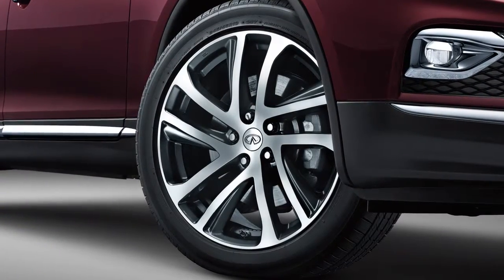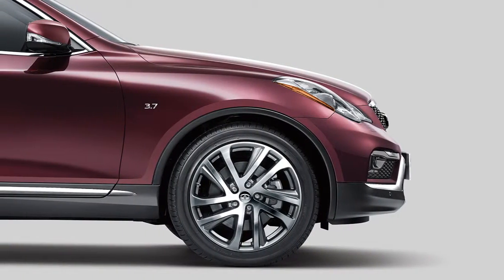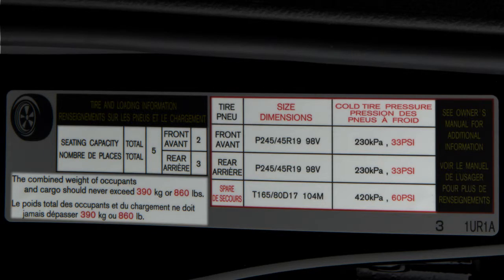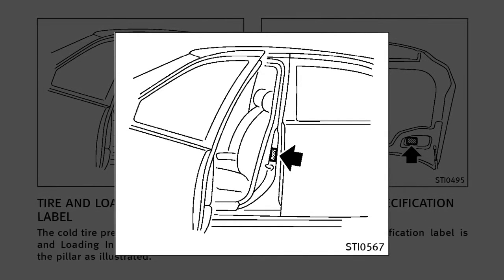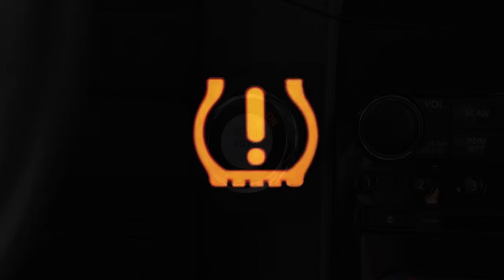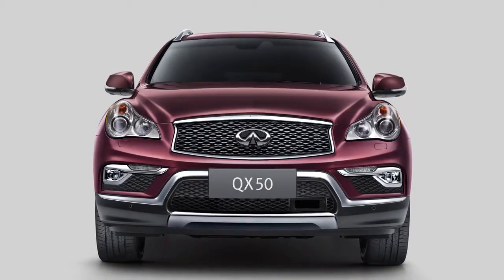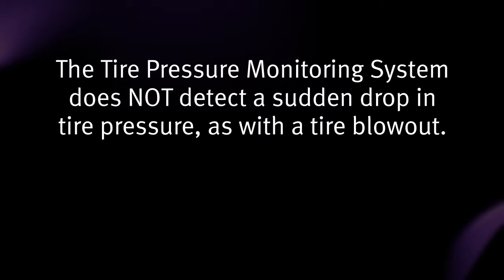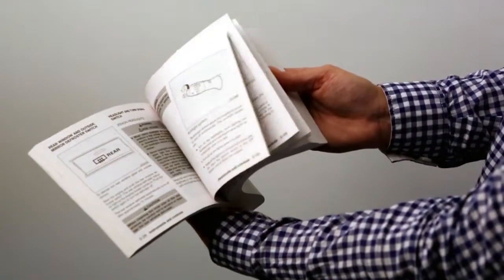2016 Infiniti QX50 - Tire Pressure Monitoring System (TPMS)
Your vehicle is equipped with a Tire Pressure Monitoring System, or (TPMS).

Have the system checked by an INFINITI retailer.